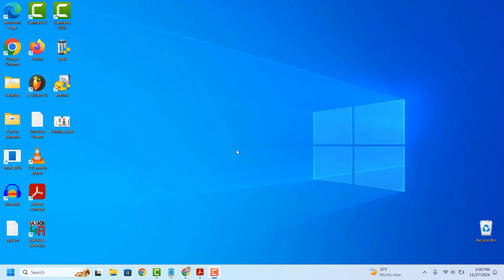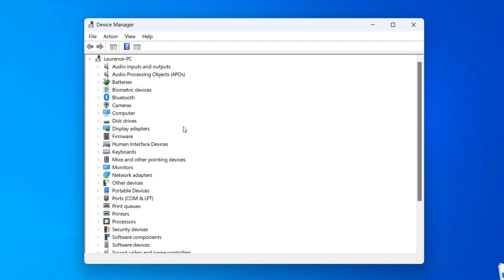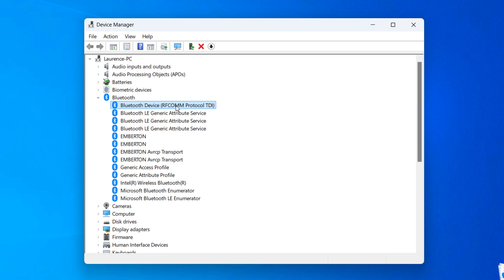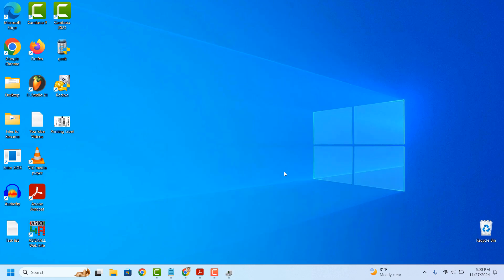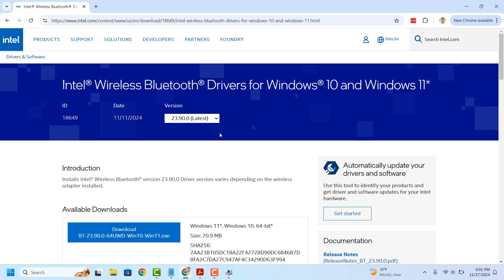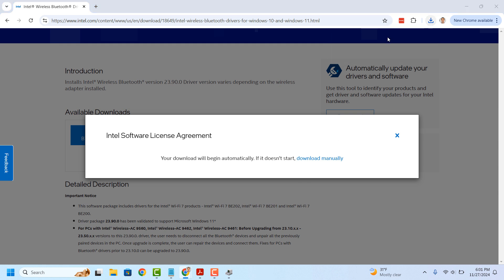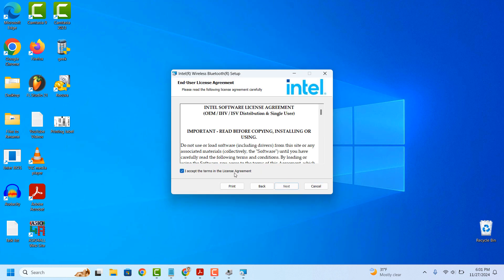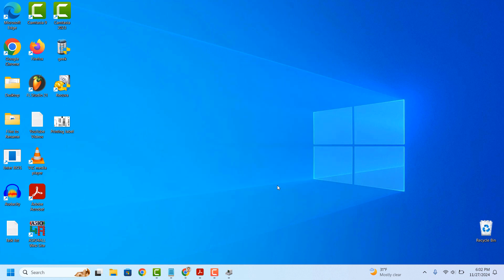How to Reinstall Bluetooth Drivers on Windows 11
In today’s video, I’m going to show you how to reinstall your computer’s Bluetooth drivers on Windows 11.

1. Go into the Windows start bar, and type in “Device Manager”, and click on the “Device Manager” search result to open it up.
2. Once device manager opens, click on the “View” menu option, and click on the “Show Hidden Devices” option. This will ensure that all Bluetooth drivers are visible for us to see.
3. Now, click on the arrow icon next to the “Bluetooth” menu item to expand it.
4. As you can see, my computer has multiple Bluetooth devices on it.
5. Typically, the Bluetooth device called “Bluetooth Device (RFCOMM Protocol)” is the one that controls your computer’s Bluetooth adapter.
6. So to reinstall this device, right click on it, and click on the “Uninstall device” menu option.
7. Now, that the Bluetooth adapter has uninstalled, go to the top menu bar, click on the “Action” dropdown menu.
8. Now click on the “Scan for hardware changes” menu item.
9. Your computer will now detect that your Bluetooth adapter is no longer installed, and it’ll reinstall it.
10. Your computer’s Bluetooth adapter should now be working. If it’s still not working, you’ll want to open up your web browser, and type in “Intel Bluetooth Driver”, and click on the first result on Google. Please ensure this is from the Intel website.
11. Once you get to the Intel website, you’ll be taken to this Wireless Bluetooth Drivers page.
12. From the “Available Downloads” section, click on the blue “Download” button to download the latest Bluetooth drivers.
13. Once the download has completed downloading, click on the file to run the installer.
14. The intel Bluetooth driver installation will now begin to run.
15. This upgrade dialog window will now display, click on the “Yes” button.
16. Now from this screen, click on the “Next” button. And then next again.
18. Now, from this screen, you’ll want to select the install type, I’m going to select “Typical”.
19. Now click on the “Install” button. Now click on “Finish”.
20. Now your computer’s Bluetooth should be working, and you should be able to connect devices to your computer wirelessly.

And it’s as easy as that, reinstalling your computer’s Bluetooth driver is an easy task to perform.